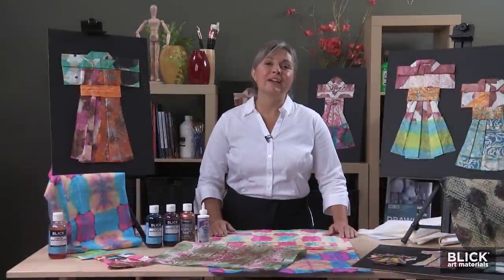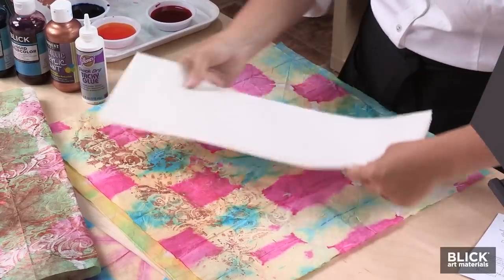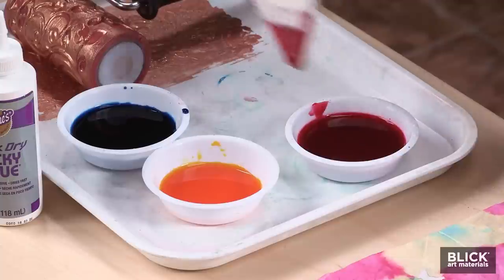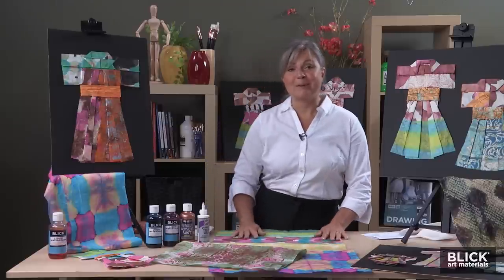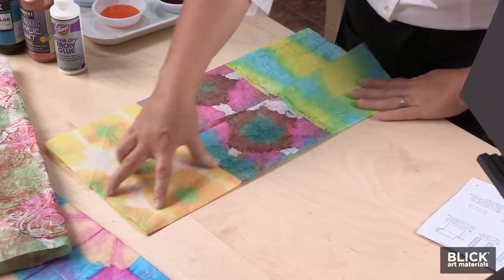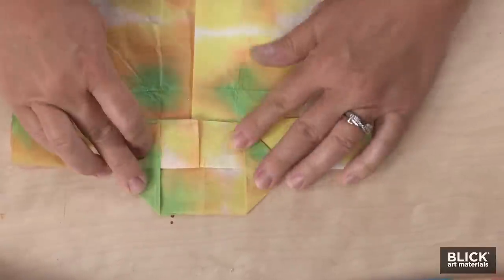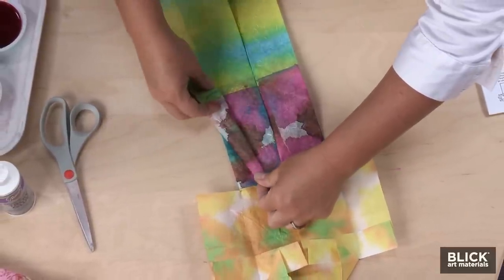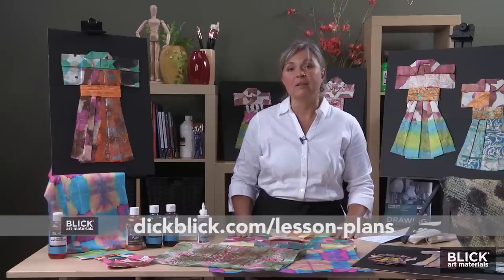Shibori Kimono - Lesson Plan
Experiment with Japanese paper-dyeing techniques using traditional rice papers, then share papers to create simple origami kimonos. The result is a stunning combination of art and culture.
For a PDF version of this lesson plan, along with the materials list, follow this link to the Blick